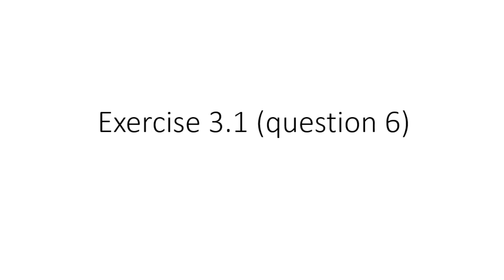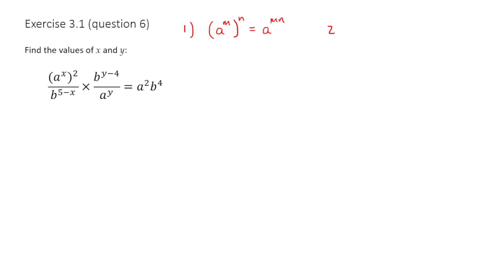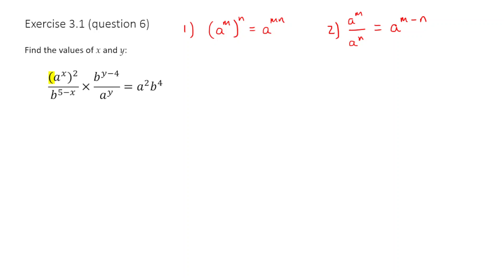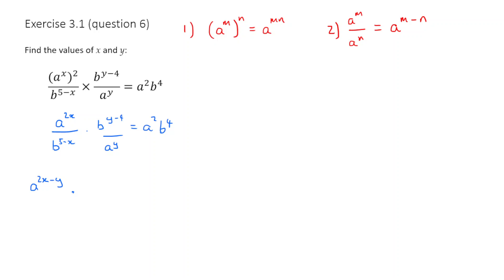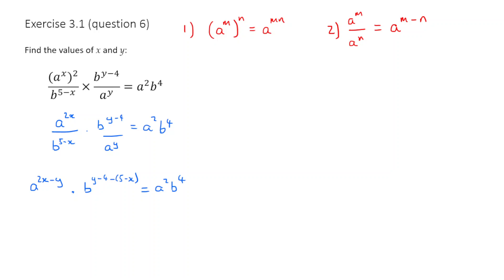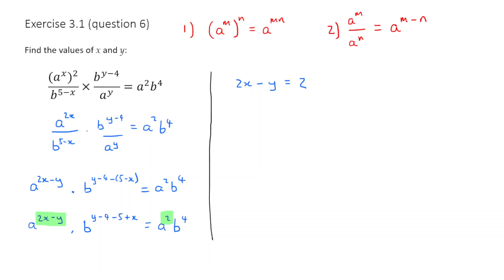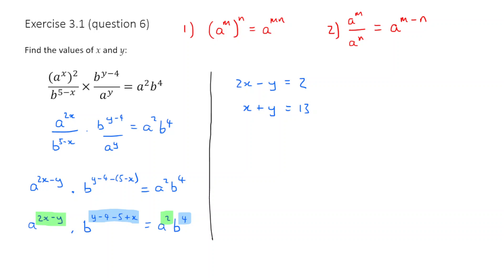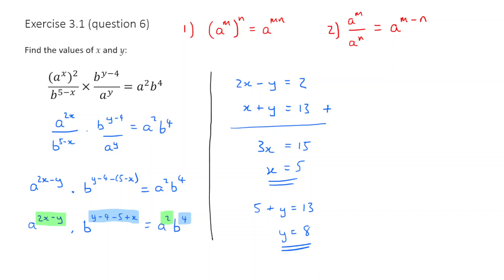Exercise 3.1 Question 6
This question is taken from Cambridge IGCSE and O Level Additional Mathematics Coursebook (2nd ed.), by Sue Pemberton (Cambridge University Press).